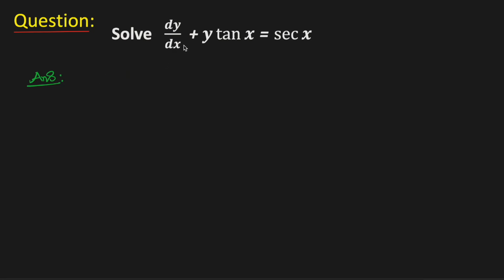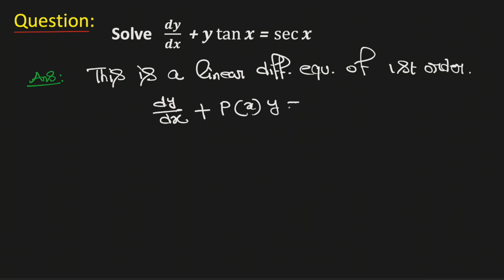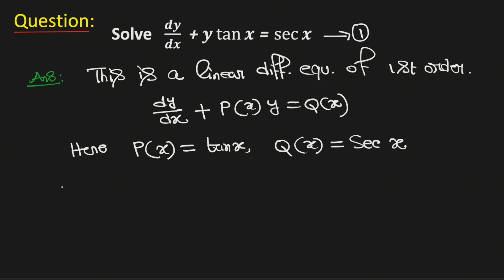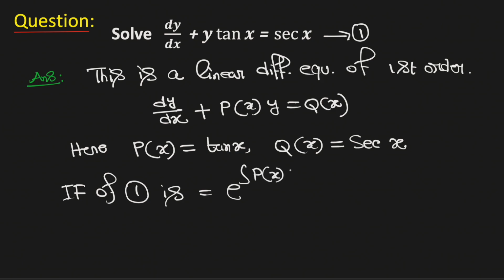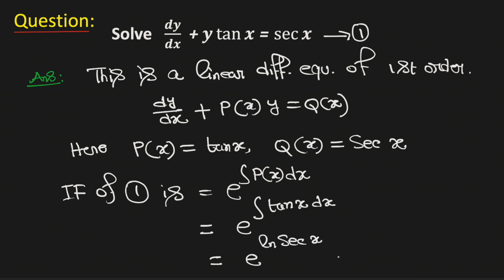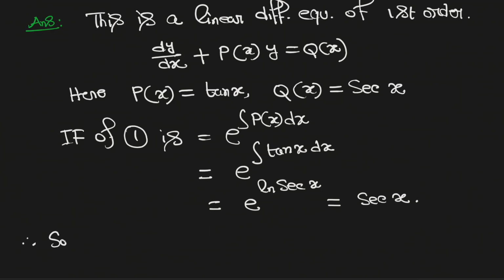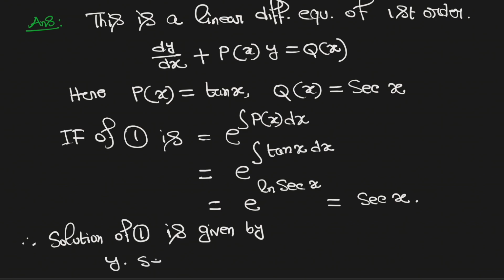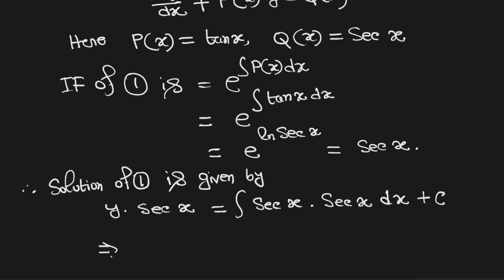Solve dy/dx+ytanx=secx | Integrating Factor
Topic: Linear Differential Equation of First Order Using Integrating Factor. General Solution of dy/dx+ytanx=secx.

Question: How to solve dy/dx+ytanx=secx using step-by-step method?

Answer: The general solution of dy/dx+ytanx=secx is equal to ysecx= tanx +C where C is an integral constant.